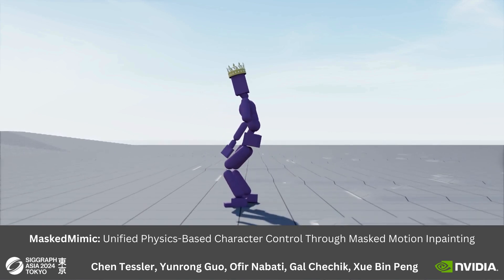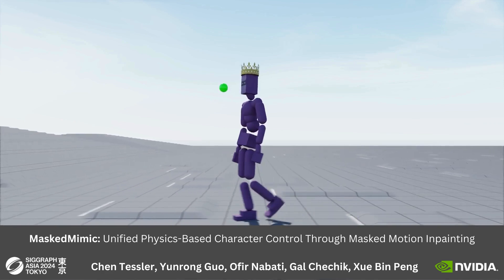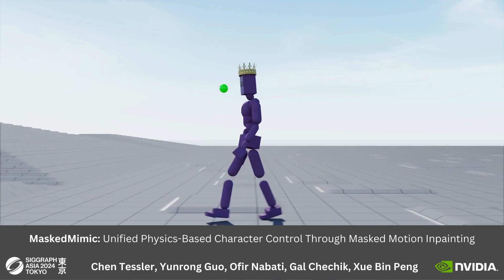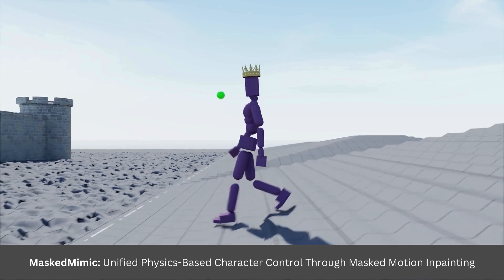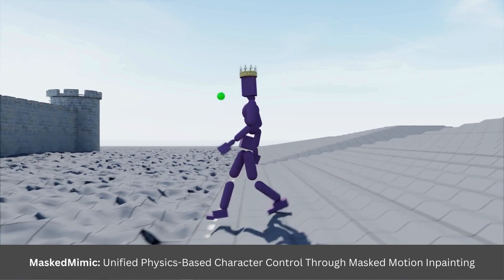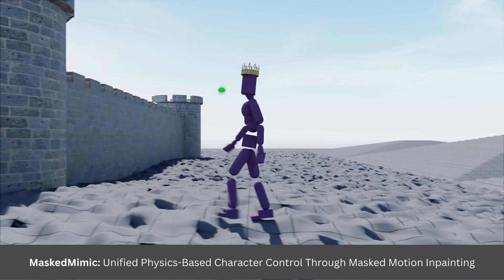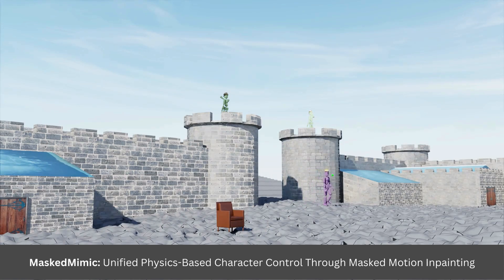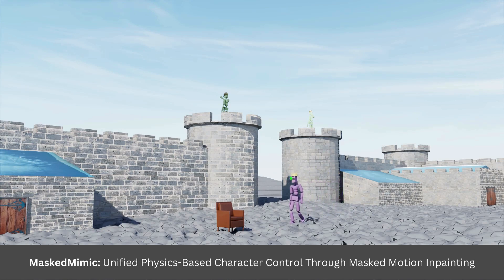Unified Whole-Body Control for Humanoids with MaskedMimic from NVIDIA Project GR00T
MaskedMimic, is part of NVIDIA Project GR00T for enabling development of generalized humanoid robots. This research work contributes to GR00T-Control, a suite of advanced motion planning and control libraries, models, policies and reference workflows for whole-body control. MaskedMimic is a single unified controller for physically simulated humanoids.

Our system is capable of generating a wide range of motions across diverse terrains from intuitive user-defined intents. In this work, we show several applications, including generating full-body motion from partial joint target positions, responding to joystick steering, engaging in object interactions, following paths, interpreting text commands, and even combining these modalities, such as executing text-stylized path following.